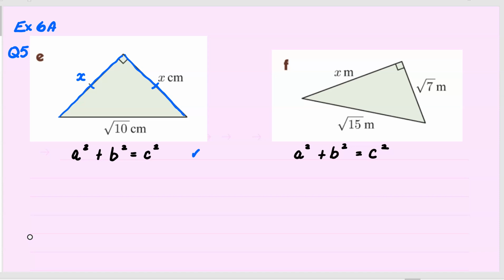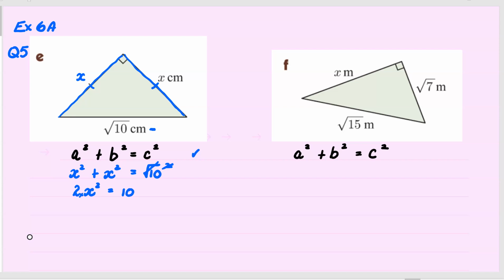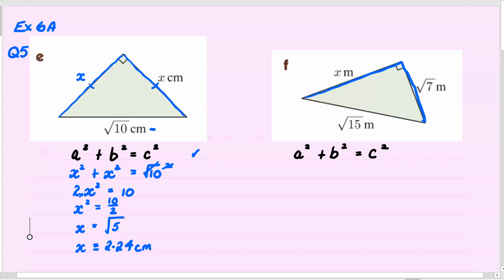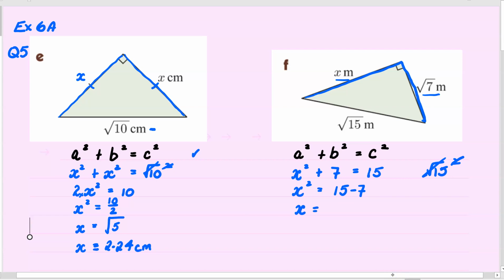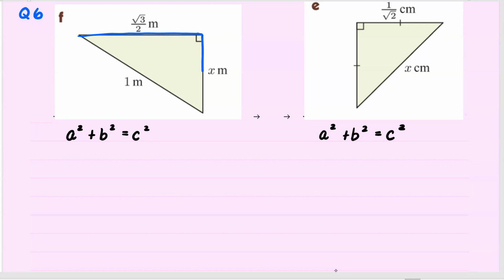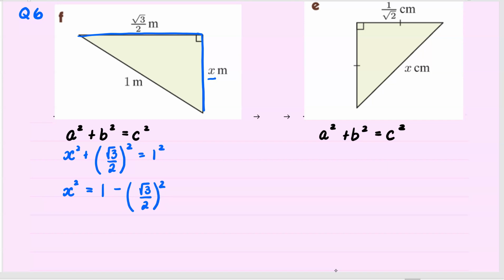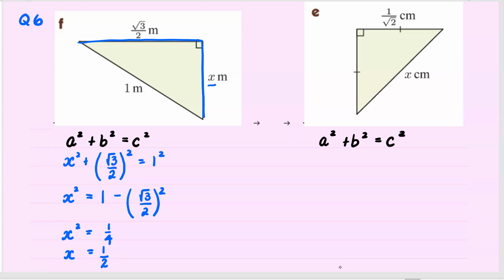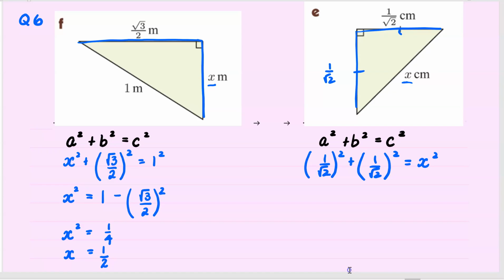Pythagoras Ex 6A Q5 & 6